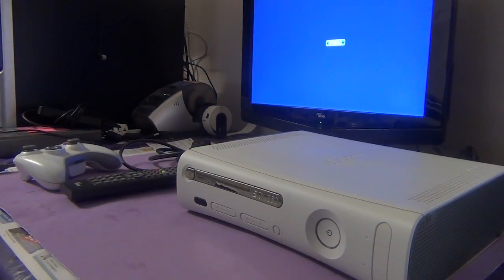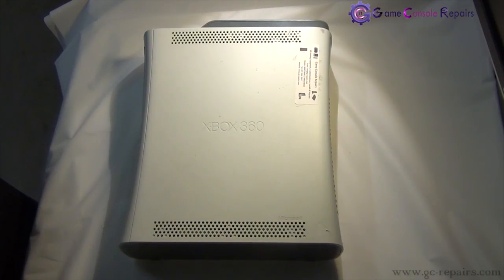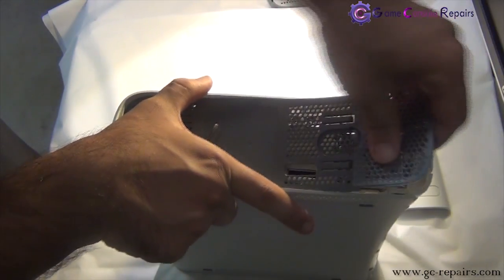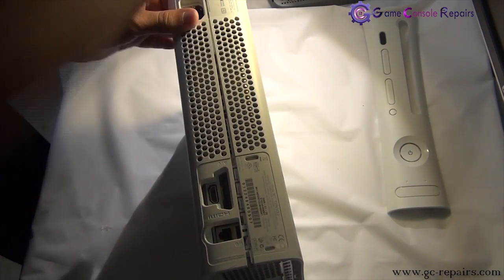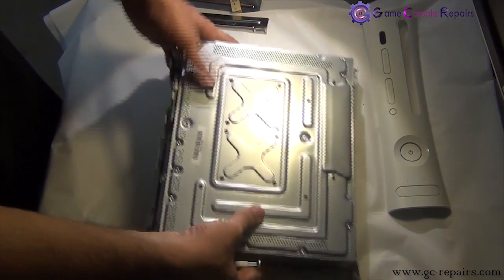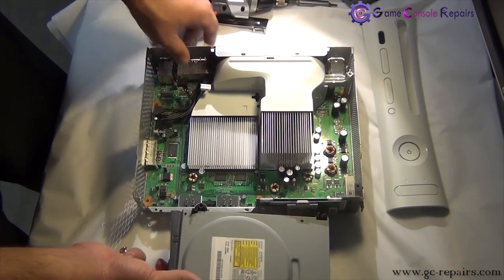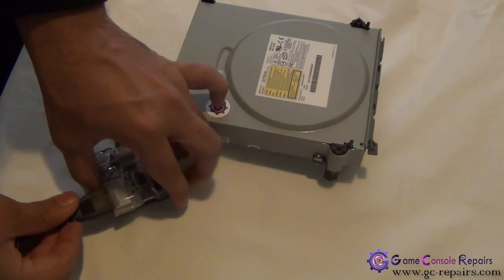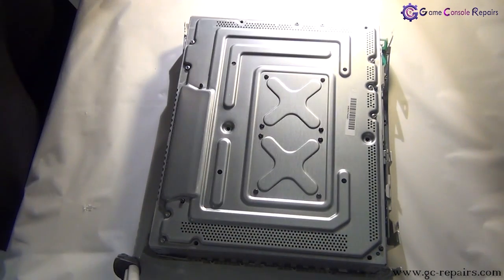X360PHAT Disc Removal from Dead Console using TX CK3 PRO Rev D & Molex Power Adapter gc repairs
How to remove your game disc from a dead XBOX360 (PHAT) console using Team-Xecuter (TX) CK3 Pro Rev D & Molex Power Adapter.

Brief Introduction:-
If your XBOX360 (PHAT) does not turn on anymore and you have a game disc stuck in the DVD drive and you would like to remove it we can do it by using Team-Xecuter tools.

Description:
Tutorial contains full information how to remove your game disc from a dead XBOX360 (PHAT) console using Team-Xecuter (TX) CK3 Pro Rev D & Molex Power Adapter.

Compatibility:-
In the video we are showing Lite-On DG-16D2S DVD Drive however all models of XBOX360 (PHAT) DVD Drives are compatible

Hitach-LG (Rom Version 32,36,40,46,47,58 & 59)
Hitachi-LG (Rom Version 78/79)
Samsung TS-H943
BenQ 04421c VAD6038 (Firmware Revisions 62430c, 64930c)
Lite-On 0251c DG-16D2S (Firmware Revisions 74850c, 83850cv1, 83850cv2, 93450c)

Pre-requisites
- Access Pro Toolkit v3 (Purchase Link Here)
- XBOX360 Connectivity Kit (CK3) 12V DC 4 - Pin Molex External Power Supply Adapter (Purchase Link Here)

1. An example of dead XBOX360(PHAT) that we would like to remove game disc from (00:07)
2. Opening up XBOX360 (PHAT) Console (00:45)
3. Disc Removal Process & Required Tools (05:42)
4. Putting the console back together (07:04)
5. Credits (09:20)